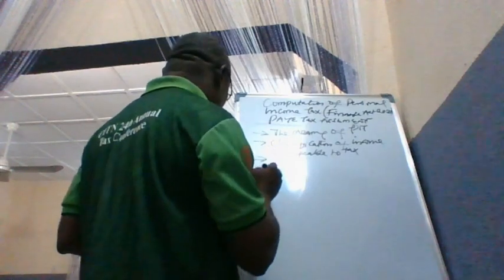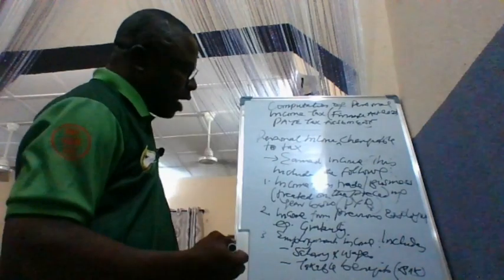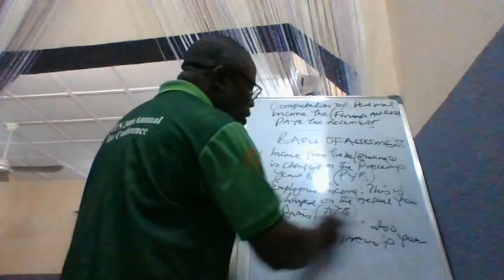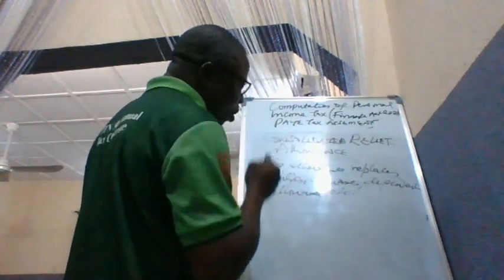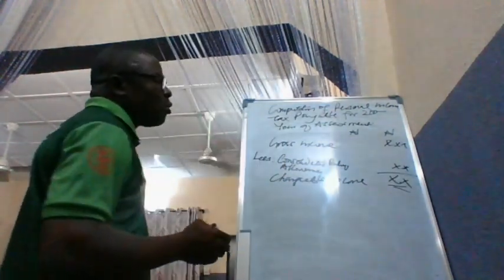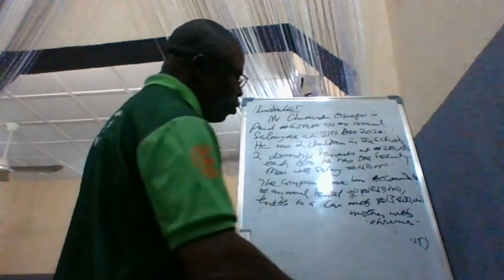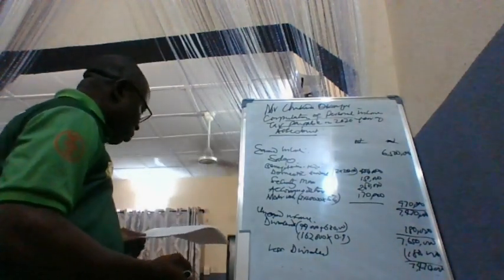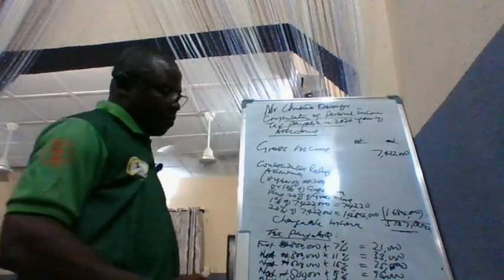Computation of Personal Income tax for IBTC students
This computation of personal income tax is base on Finance Act 2020